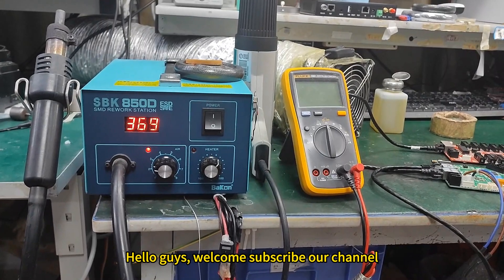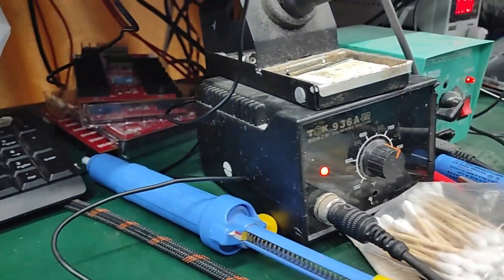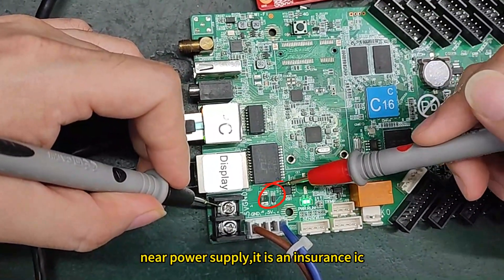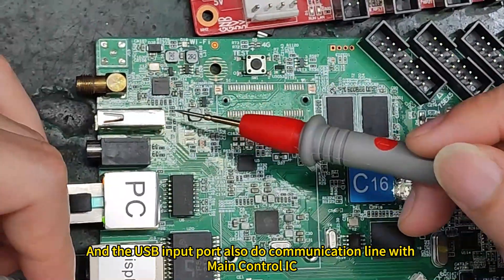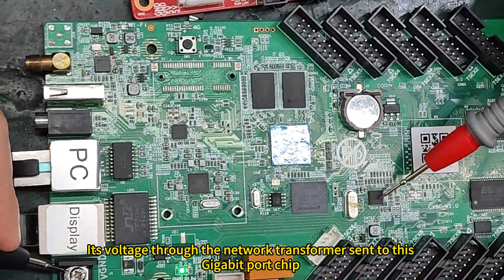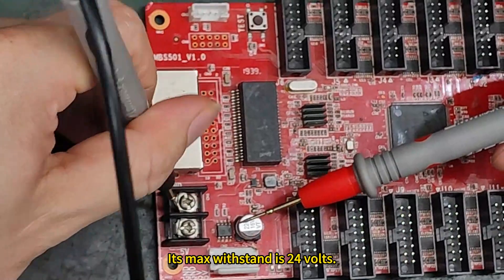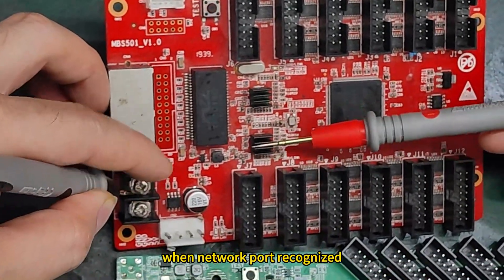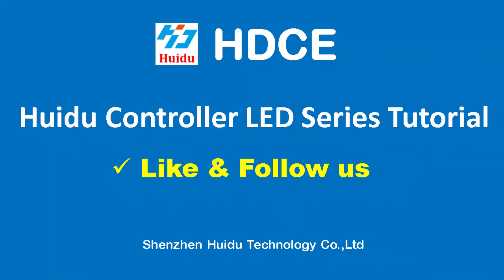How To Repair Huidu Controllers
Huidu Technology LED Controllers tutorial video to teach you how to repair LED video wall controller. Do you want to learn it? Welcome like and follow us, we will keep updating more instructions.